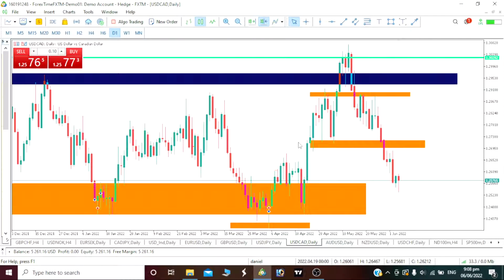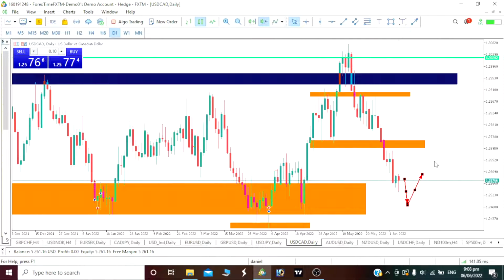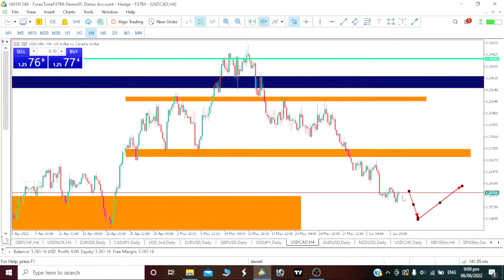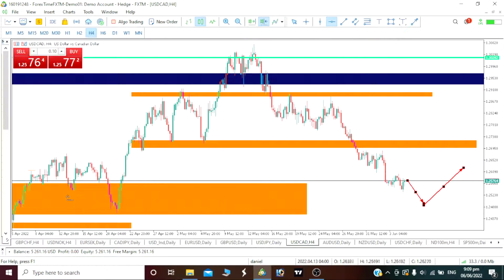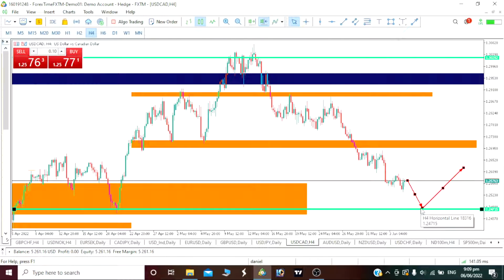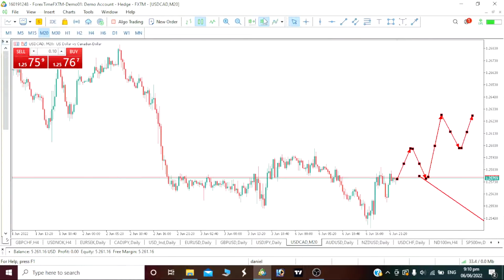USDCAD Forecast & Technical Analysis June 7, 2022 USD/CAD